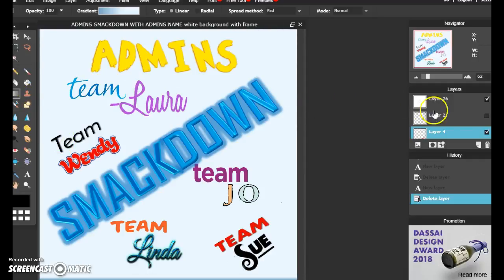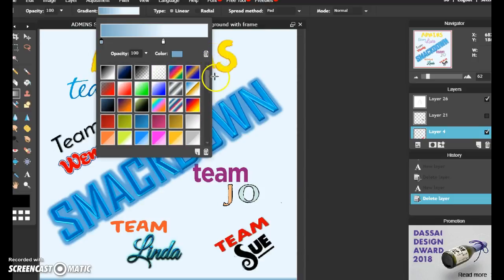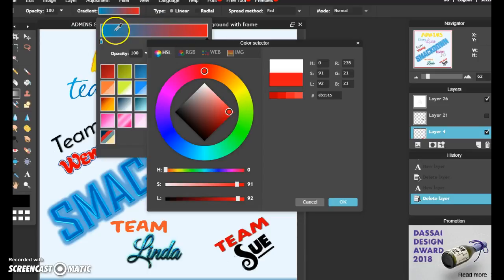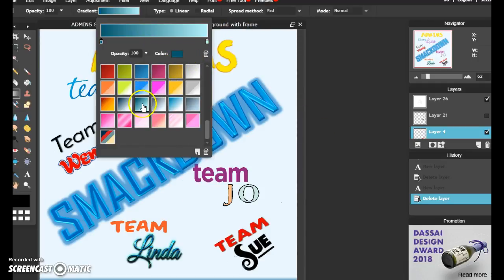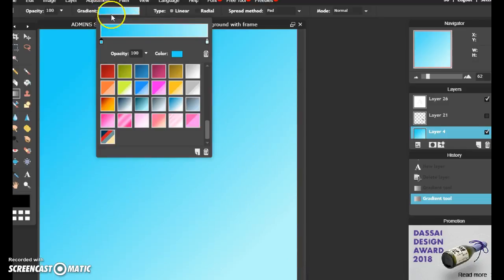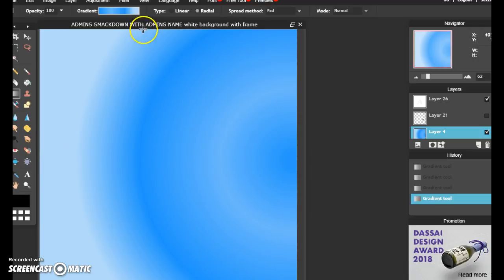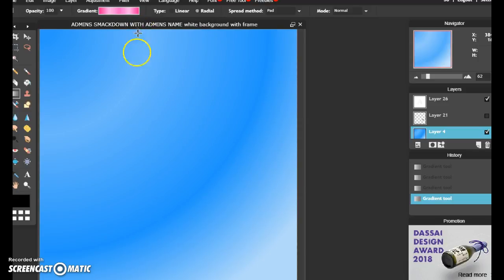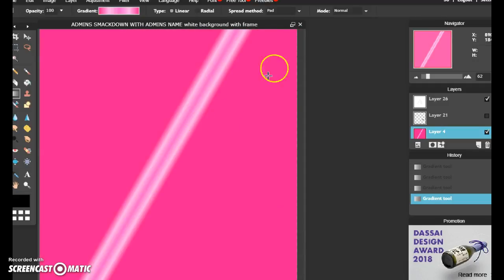how to use gradient